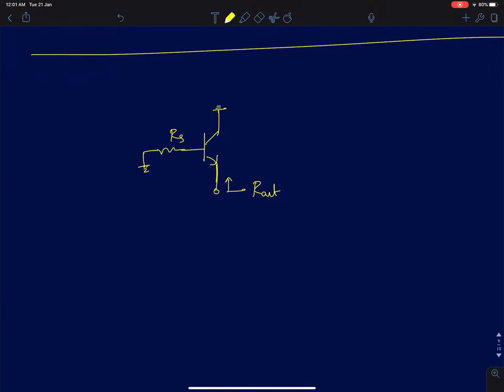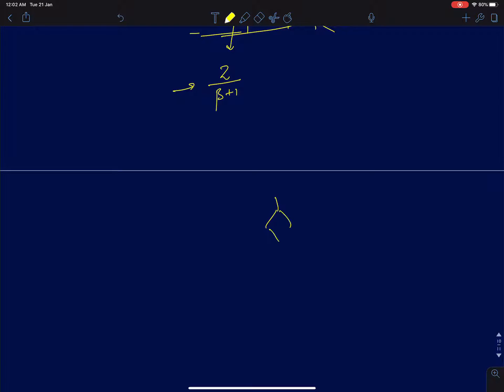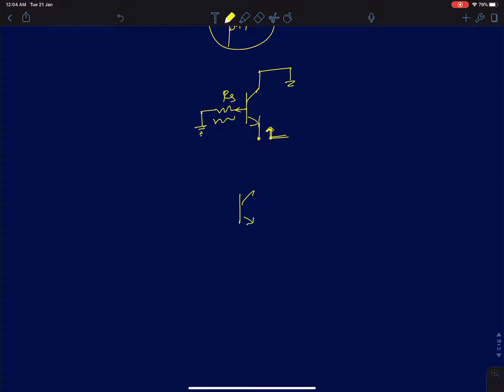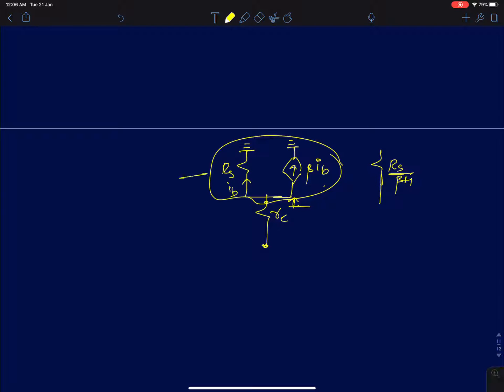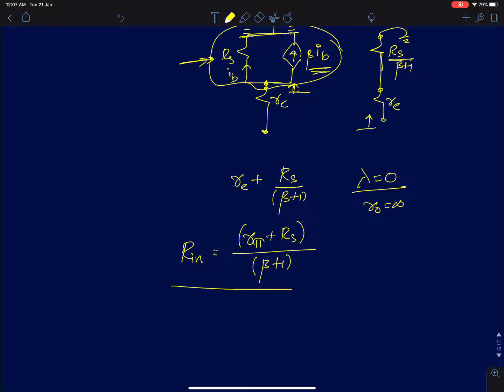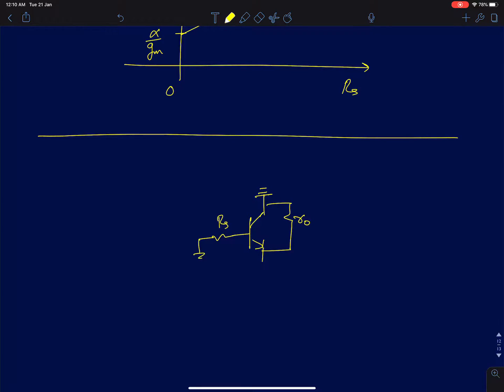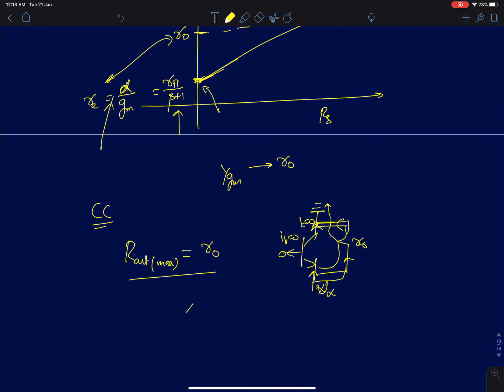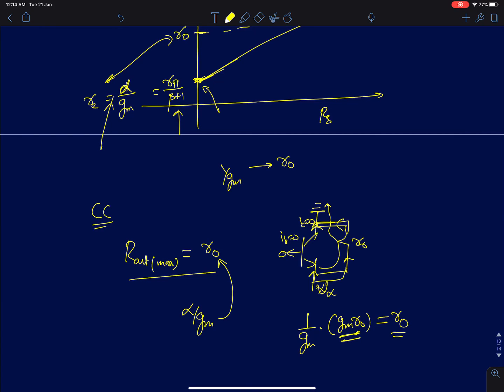AIC Lecture 11.c) Intuitive analysis of Output resistance of common collector amplifier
This lecture discusses the analysis of output resistance of a common collector configuration. The effect of the source and base resistance on the output resistance is also discussed.